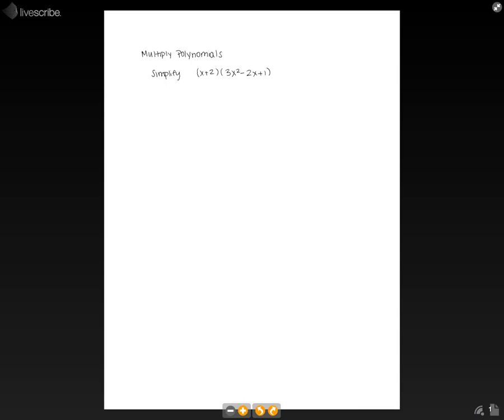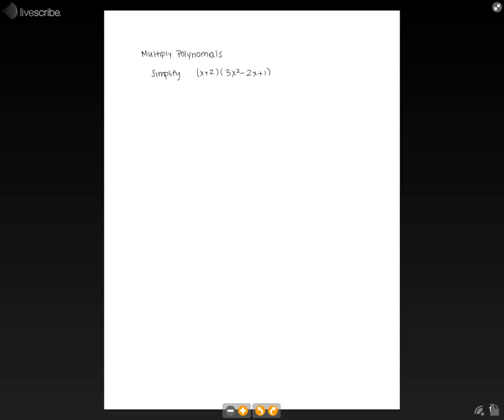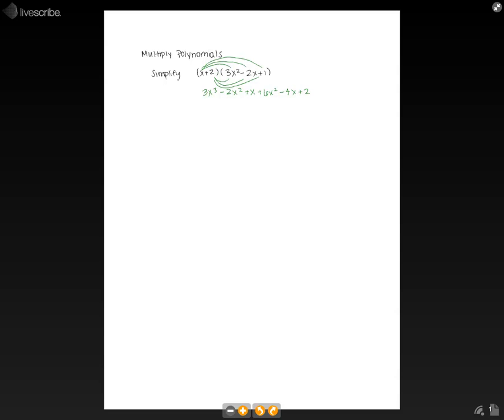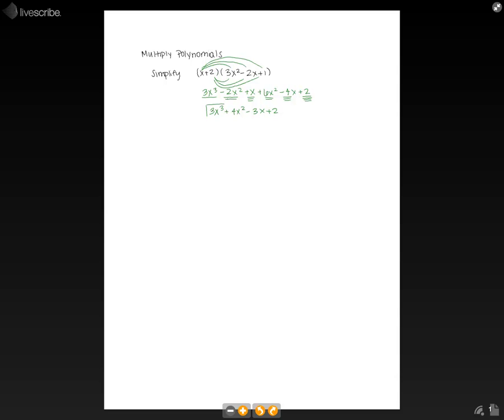Algebra 1 - Multiplying Polynomials